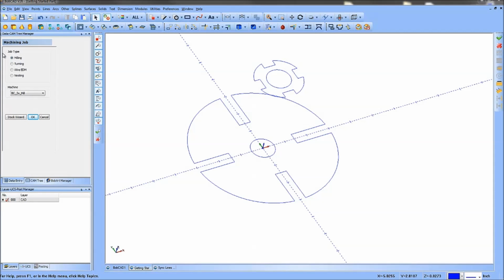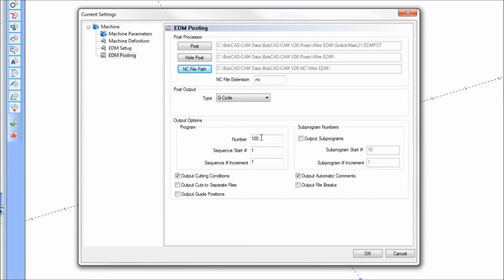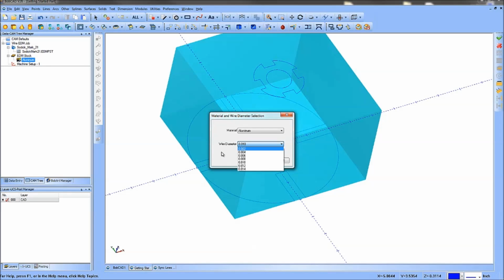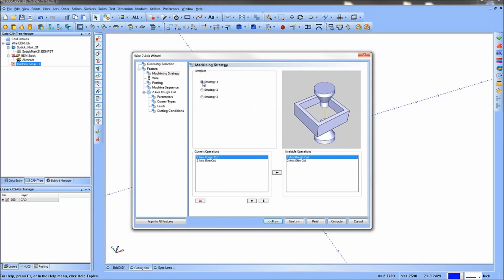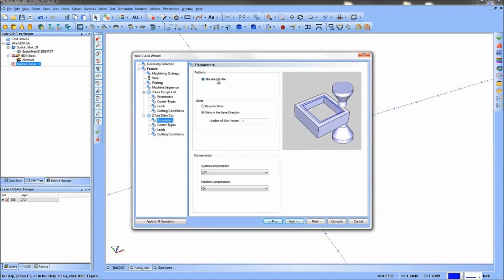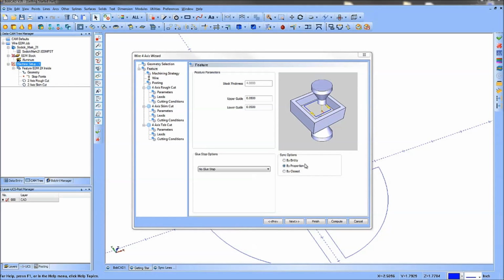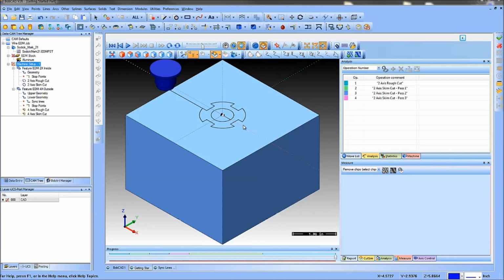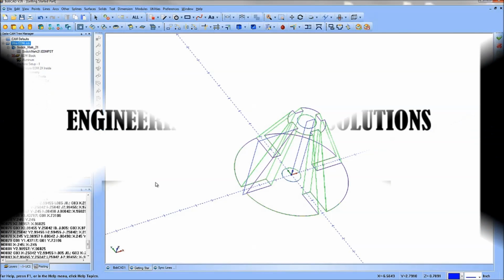BobCAD CAM V26 Wire EDM Getting Started Video